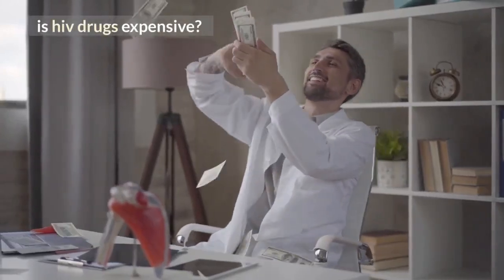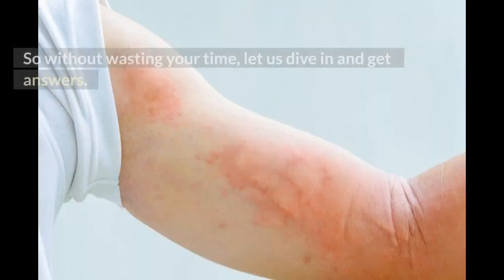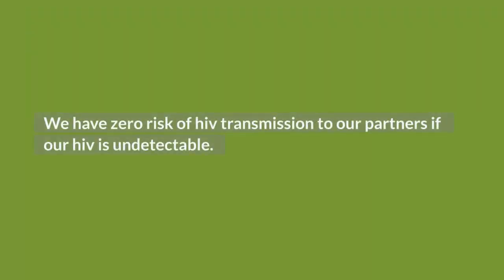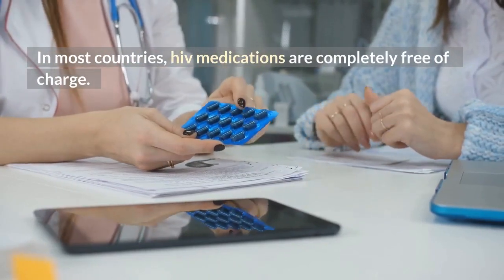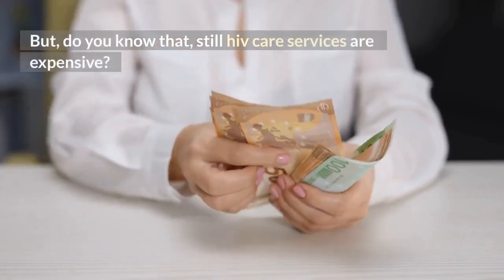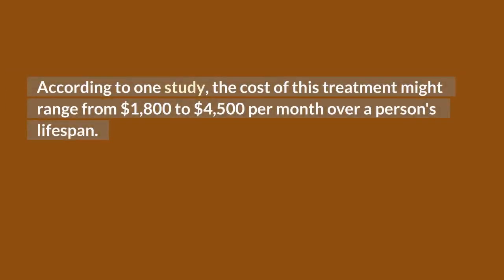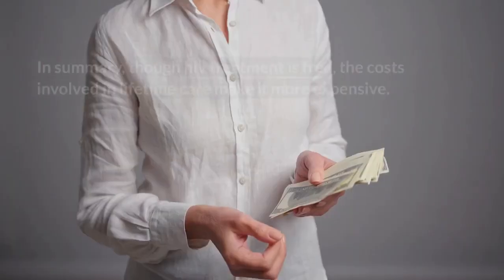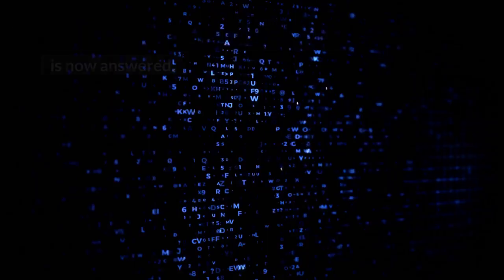how is HIV medicines expensive?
is hiv drugs expensive? In most countries, hiv medications are completely free of charge. For those with no insurance, many local programs offer free hiv testing and treatment services at almost zero cost. A simple google search should give you a list of organizations and hospitals where hiv care services are free of charge. In this video, you will learn more about the following:
1. What are HIV treatment medications?
2. is hiv drugs expensive
3. why is hiv treatment so expensive?

TOP VIDEOS.